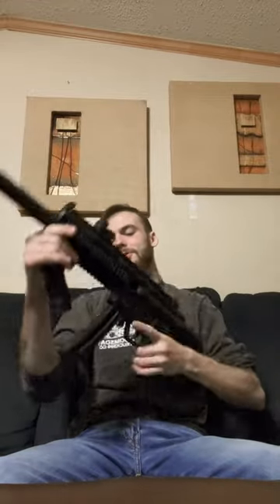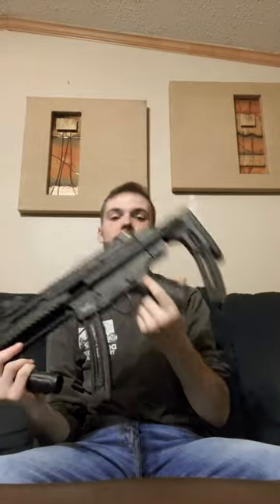GSG-16 Hidden Feature